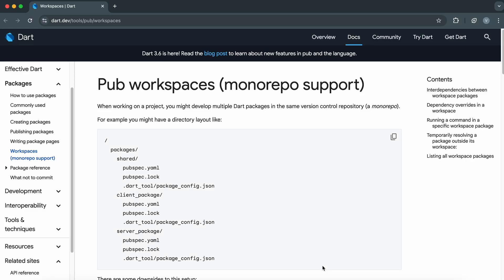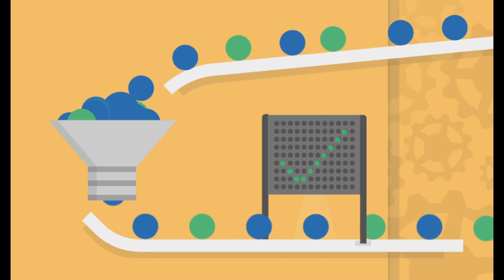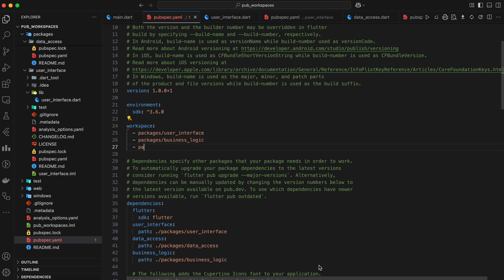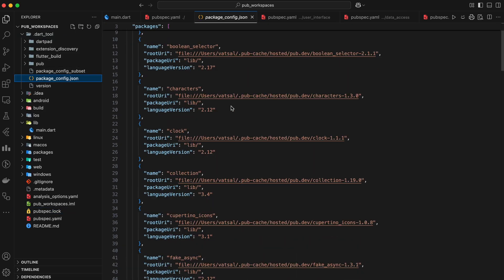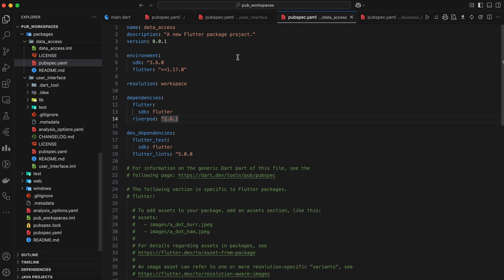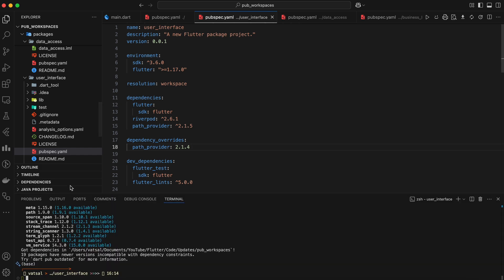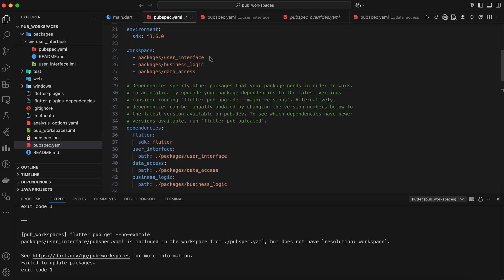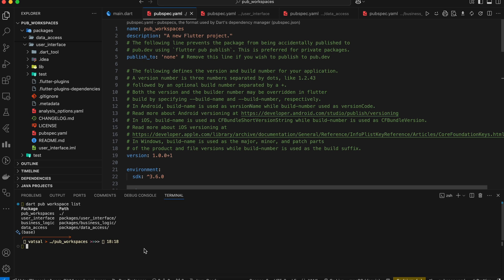Dart 3.6's Game-Changer: Master Pub Workspaces for Your Monorepos - Flutter 3.27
🎯 Dart 3.6 introduces 'Pub Workspaces'—a groundbreaking feature that makes managing monorepos easier than ever! In this video, we dive into this exciting new update, explaining how it works and why it’s a must-know for every Dart and Flutter developer. Learn to supercharge your workflows with advanced monorepo support and boost productivity for large-scale projects. Whether you're a beginner or an experienced Dart developer, this video is for you!

⛳️ What’s Covered:
1. Quick intro to Dart 3.6 and Pub Workspaces.
2. Why monorepo support matters.
3. How to organize your Dart code into a single repository (monorepo) by setting up Pub Workspaces.
4. Leverage Pub Workspaces to manage dependencies, improve performance, and boost your productivity.
5. Handling inter-package dependencies and dependency overrides